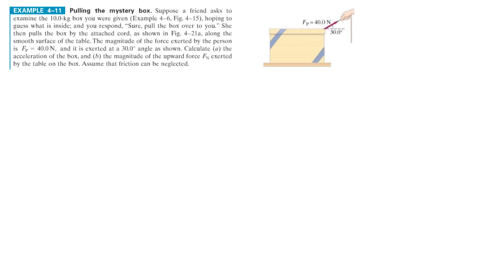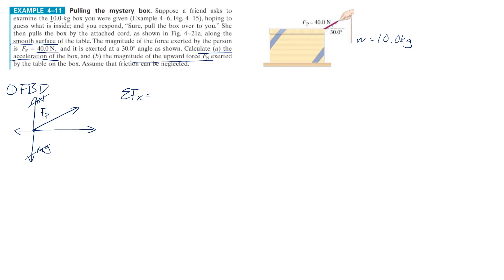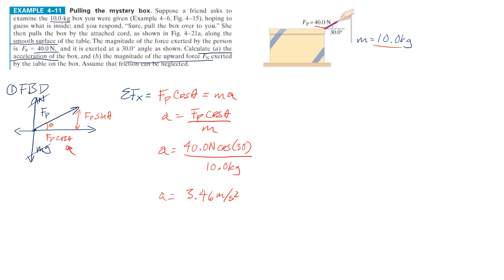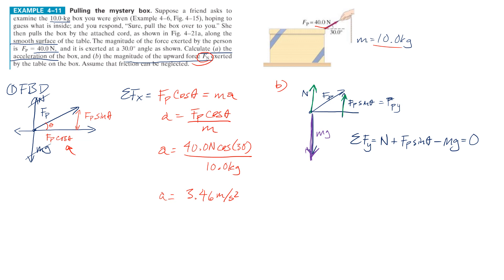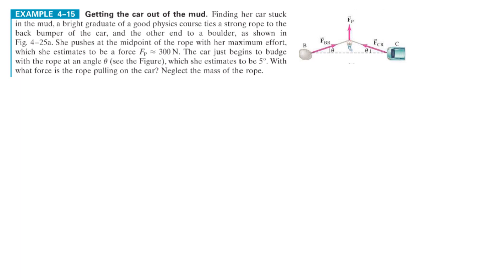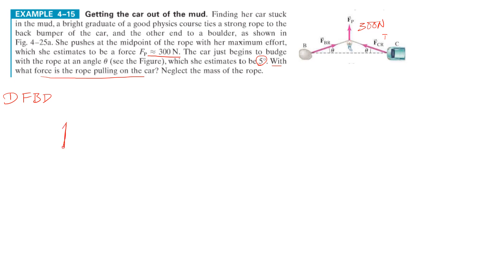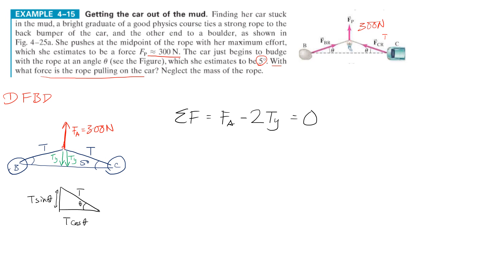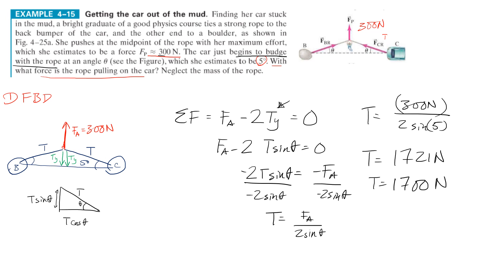Using Sum of Forces